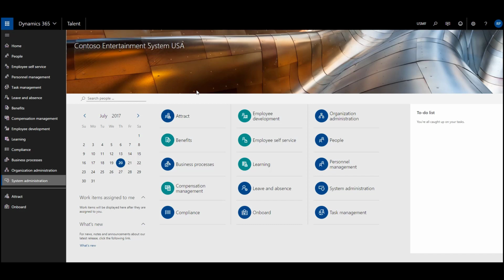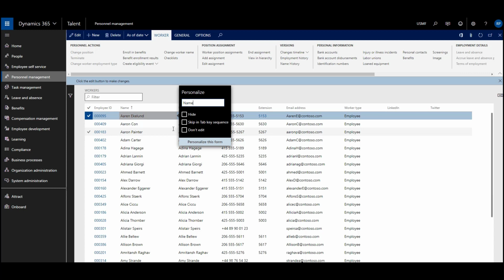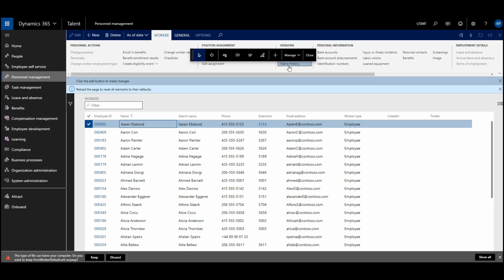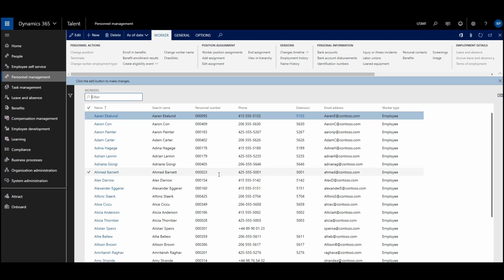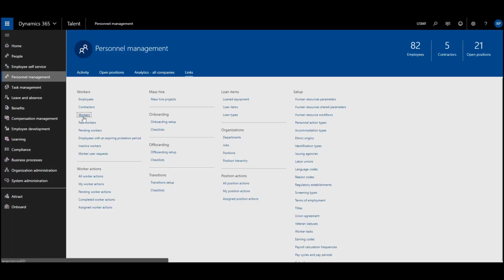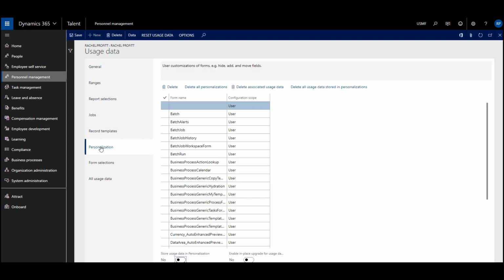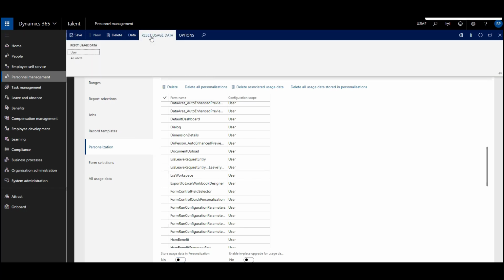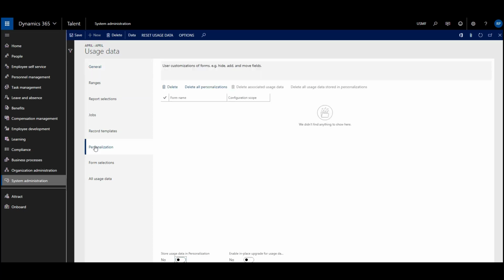11 Cleeaaring Personalization